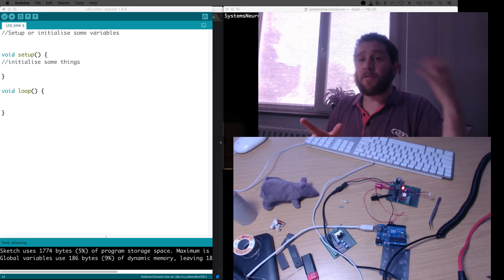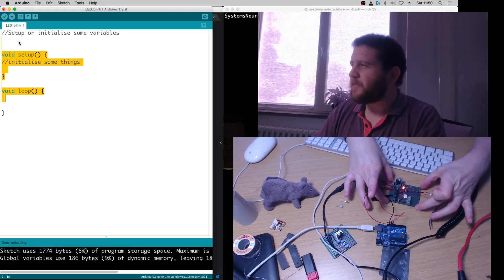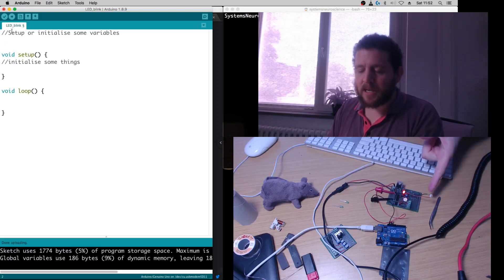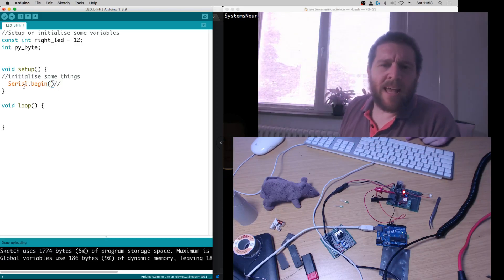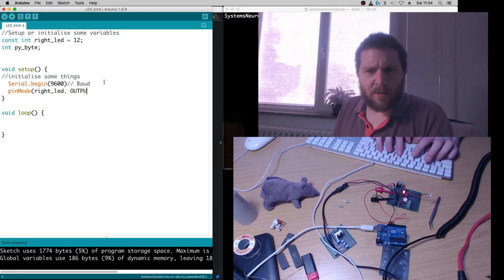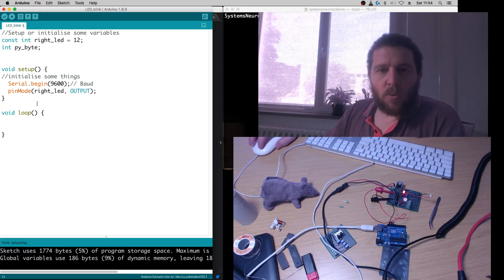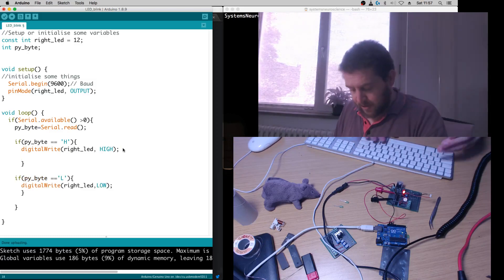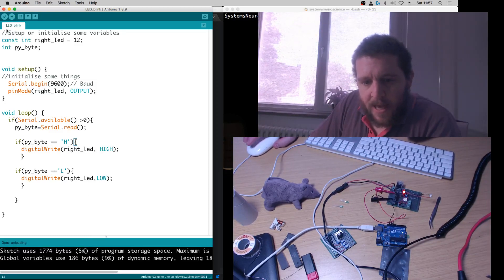Psychopy, Python and Arduino: Are you serial? Setting and writing serial data (Video 3)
In this series we will journey into hardware control and combine our psychopy (python) programming with arduino microcontrollers. As usual we have an experiment that we want to build. In this case, we want to be able to turn on and off ultra-bright LED lights and change the illumination of our behavioural arena.

In this video we learn how to set up and perform serial communication with the arduino.  You will need to know name of the port that your arduino is connected to (we went through this a couple of videos back).  We program our arduino to wait until there is information in the serial buffer (Serial.available) and then read the last byte on the serial line (Serial.read). When we have read that byte, we  set the digitalWrite to HIGH or LOW depending on what we sent (using the 'if' control statement).

In the next couple of videos we will learn how to write the Python code to initiate and send serial commands over the correct port.

There are lots and lots of example programs and tutorials on how to program Arduinos. If you want more information, then head out and look at those.